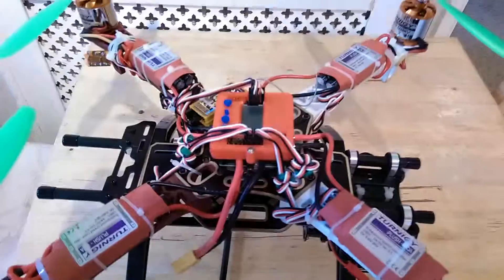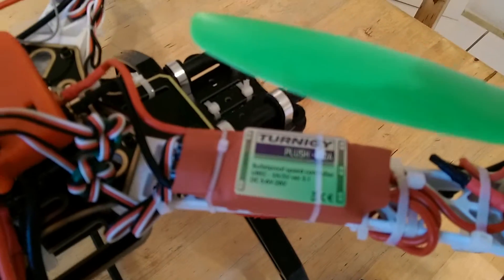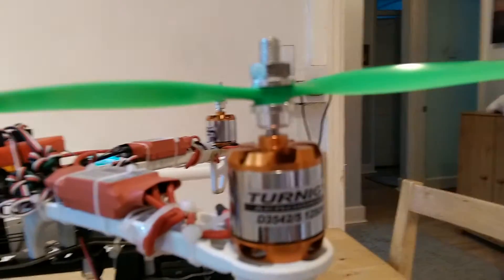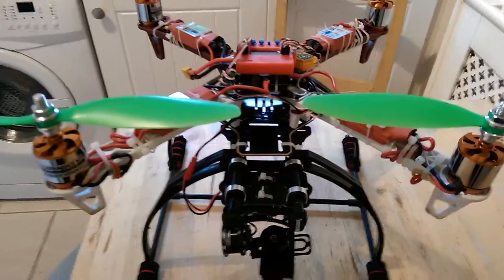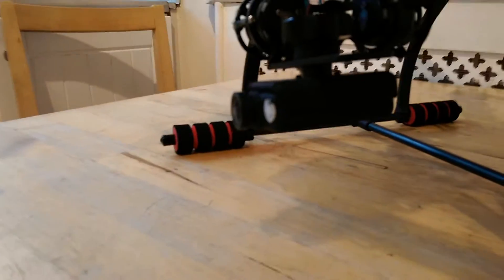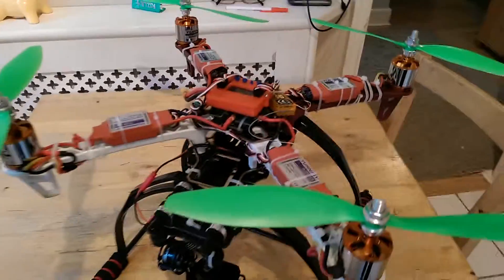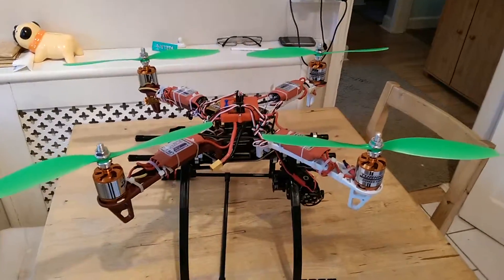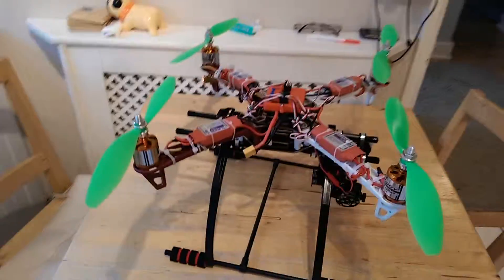Quadcopter monster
450 quadcopter power wise it will give the Dji inspire a good run for its money.